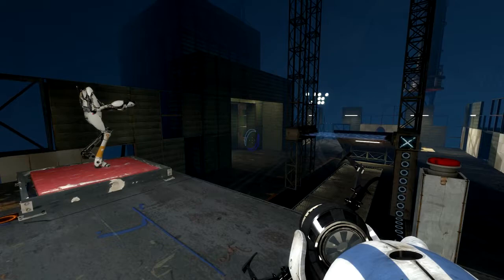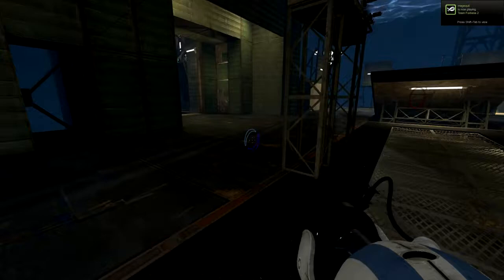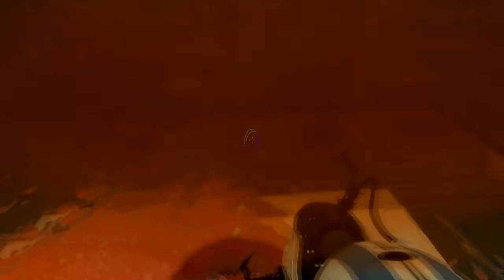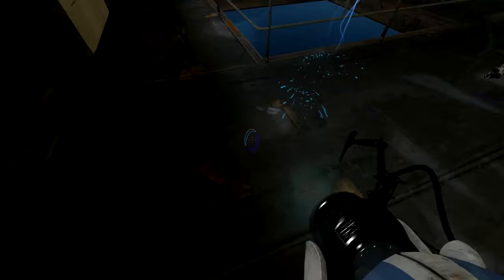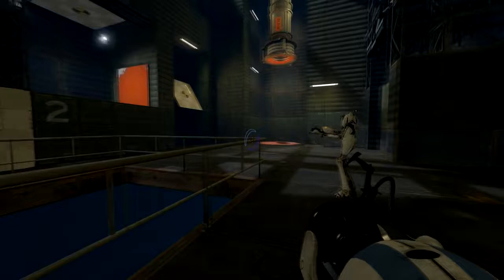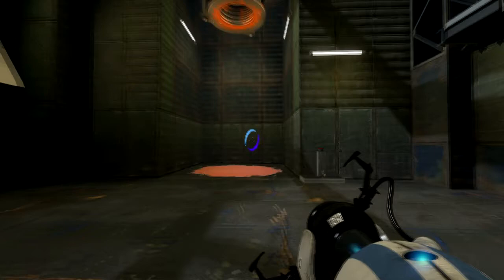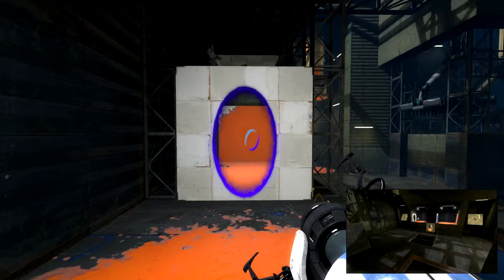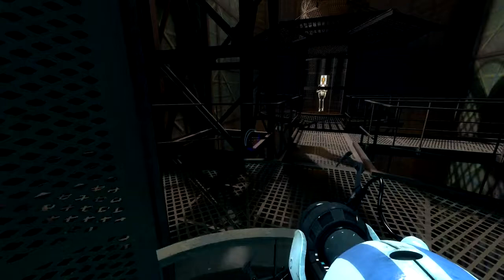Portal 2: Co-op Pt26 Ladies and Gentlemen step right up!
The guys run their little robot legs through Mobility Gels LvL5.  X gives Gop a prize and we shoot goo everywhere to solve the puzzles that lie ahead.